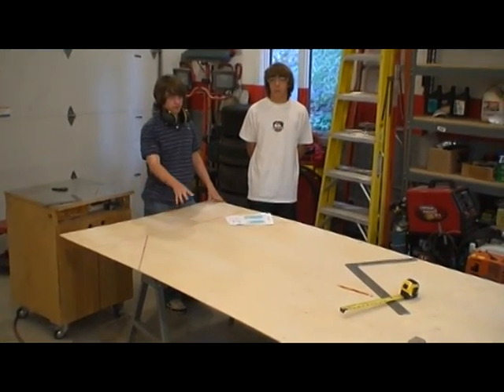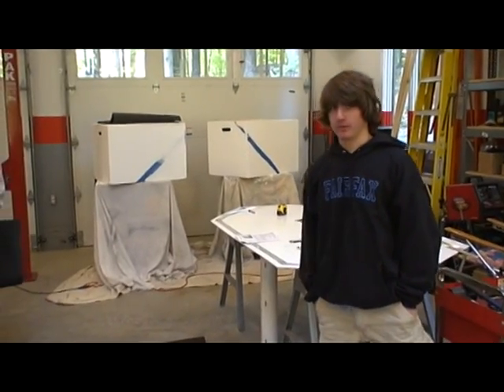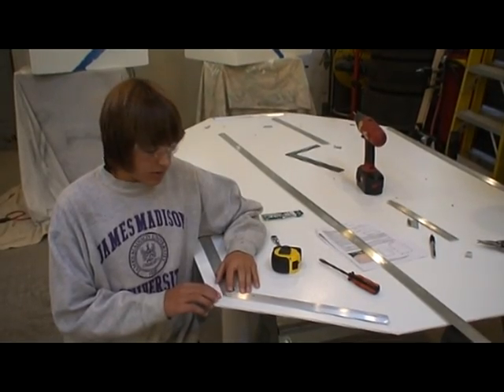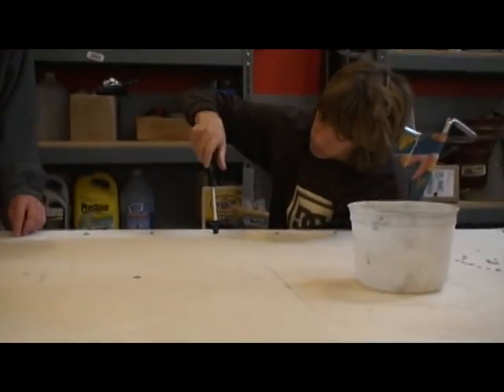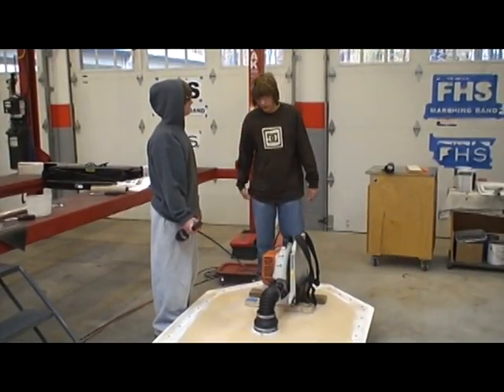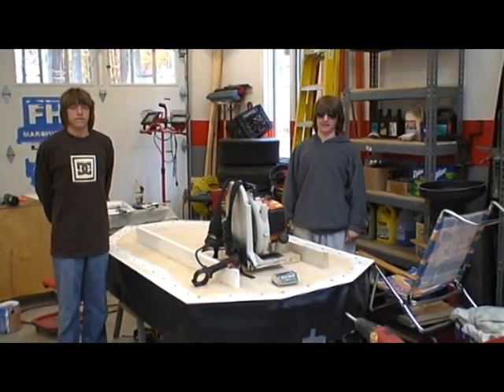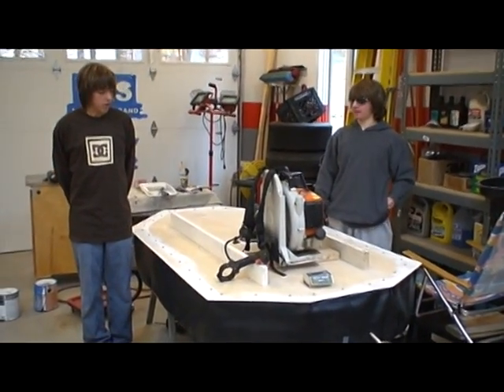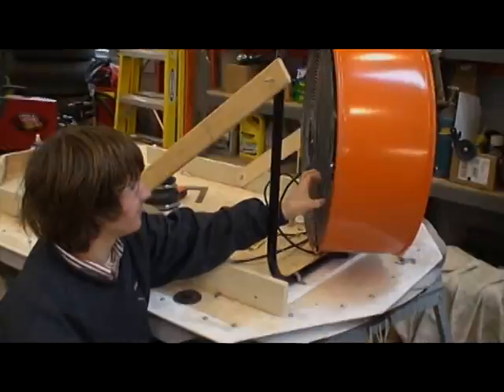Hovercraft Project - Part 1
Hovercraft - 2007 High School Science Fair Project - Part 1
by High School Freshman, Andrew Jordan and Jack Carter
Part 1 includes our initial deck and skirt design and construction, first hover test, and first steering and propulsion system.